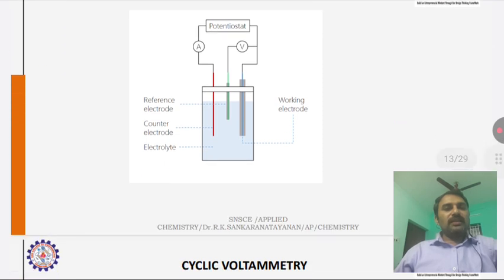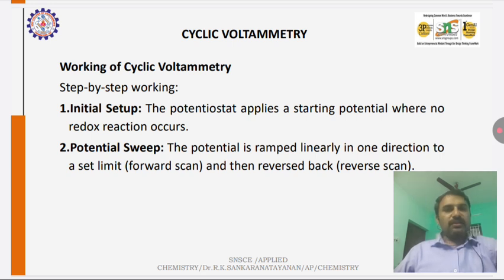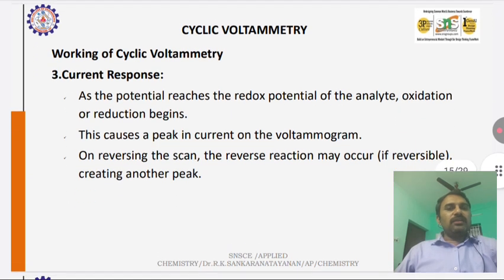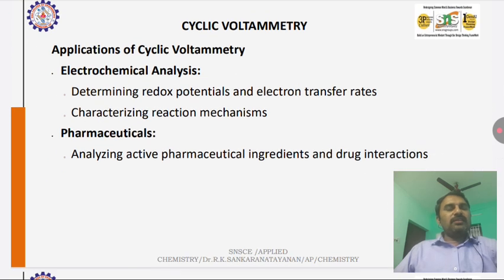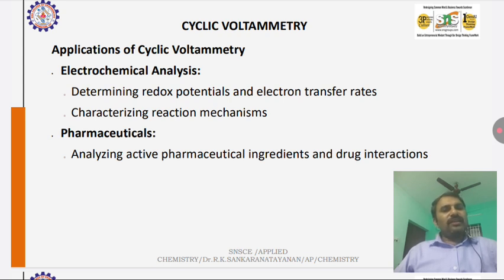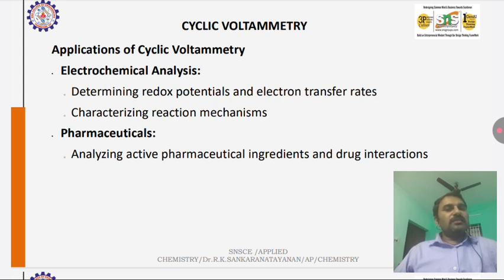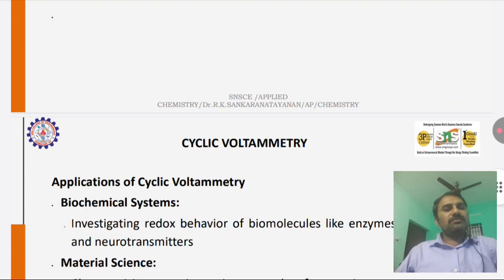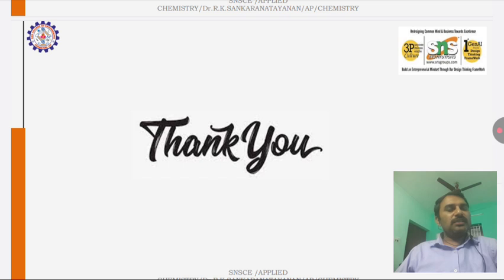CYCLIC VOLTAMMETRY I APPLIED CHEMISTRY I SNS INSTITUTIONS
Cyclic voltammetry is an electrochemical technique where a linearly scanned potential is applied to a working electrode, and the resulting current is measured and plotted as a function of the applied potential.
This method allows for the study of redox reactions, reaction mechanisms, and the determination of formal potentials and diffusion coefficients.

It's used to study redox reactions, reaction mechanisms, and electron transfer kinetics.

The instrumentation for cyclic voltammetry typically includes a potentiostat, a three-electrode cell (working, reference, and counter electrodes), and a data acquisition system